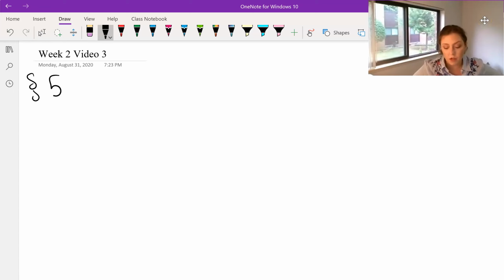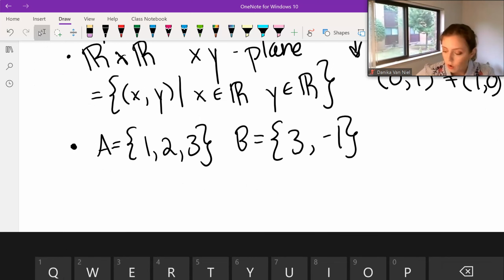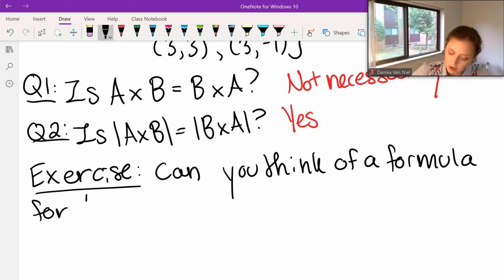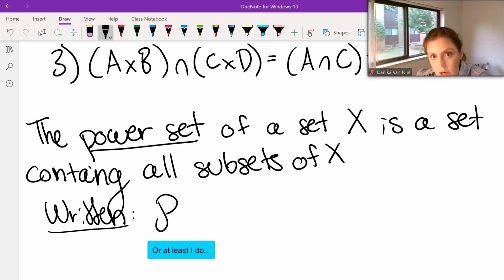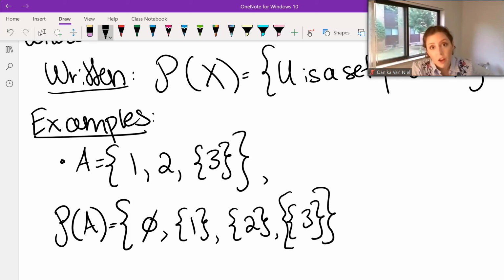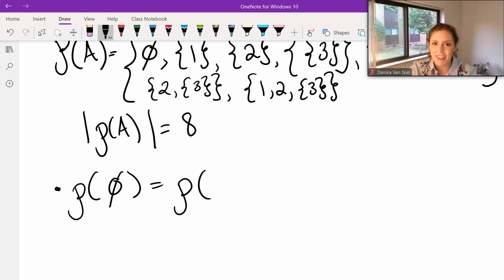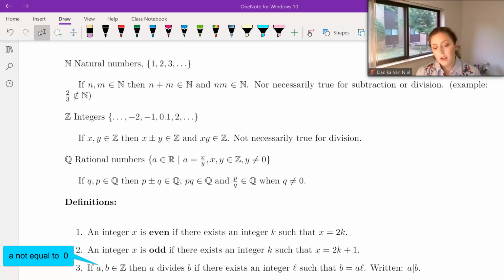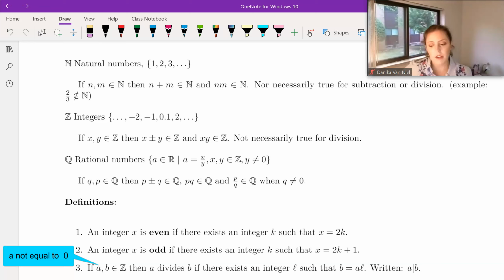Wk 2 Vid 3 - More Set Operations